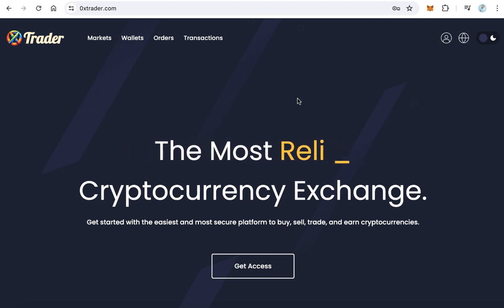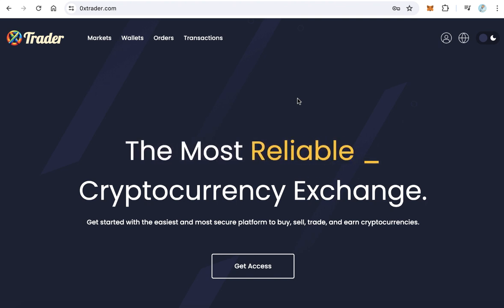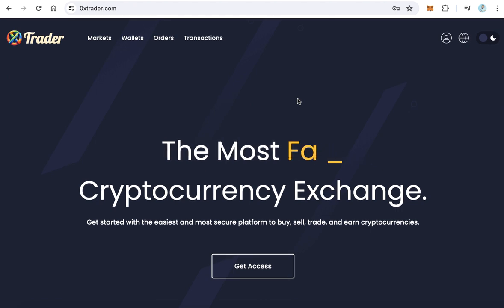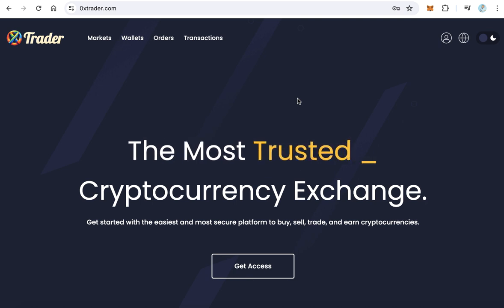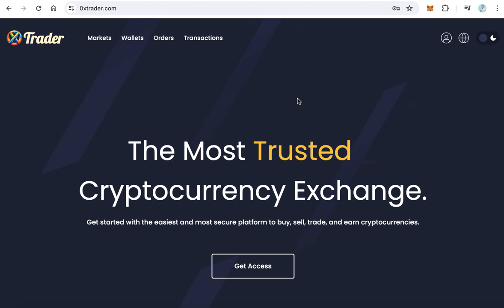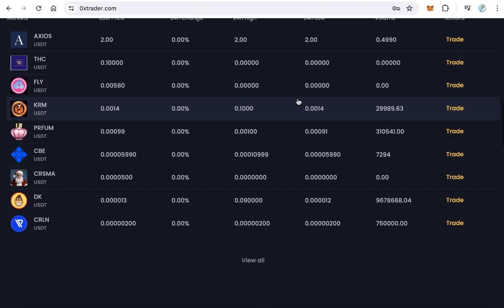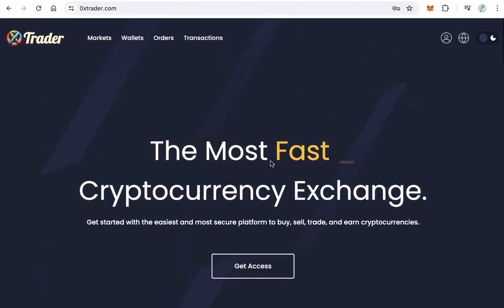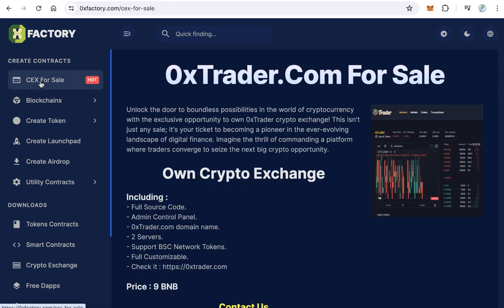0xTrader Exchange is For Sale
Unlock the door to boundless possibilities in the world of cryptocurrency with the exclusive opportunity to own 0xTrader crypto exchange! This isn't just any sale; it's your ticket to becoming a pioneer in the ever-evolving landscape of digital finance. Imagine the thrill of commanding a platform where traders converge to seize the next big crypto opportunity.